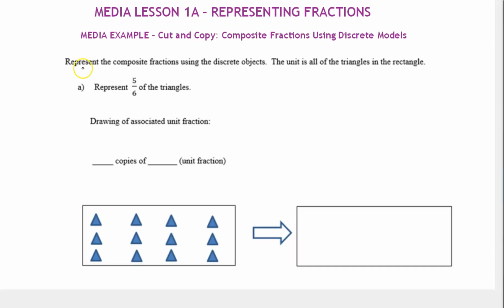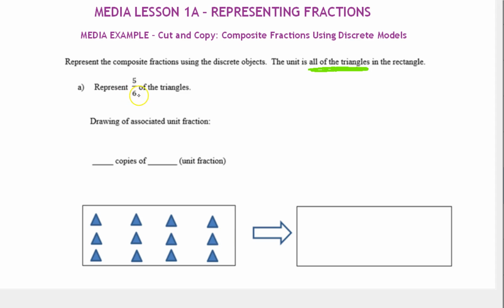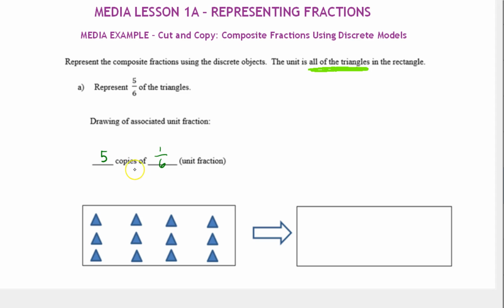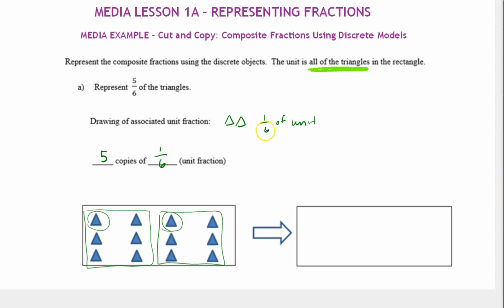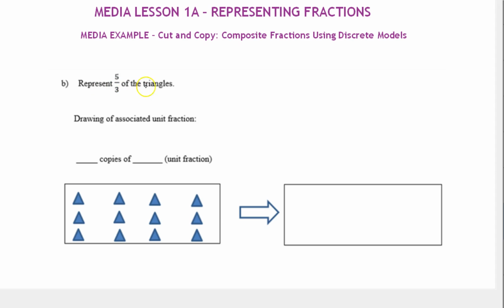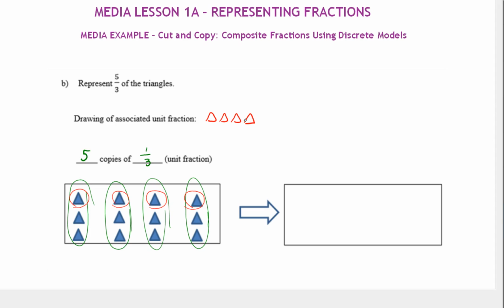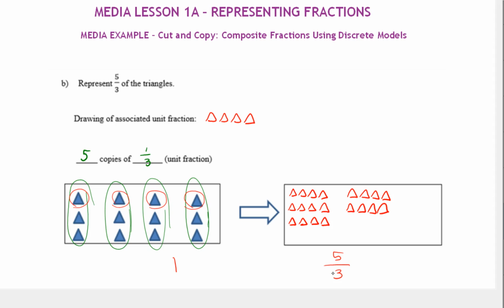ACR Unit 4 Problem 10